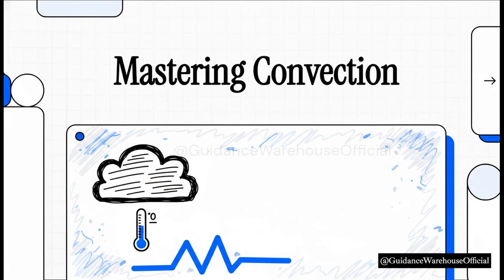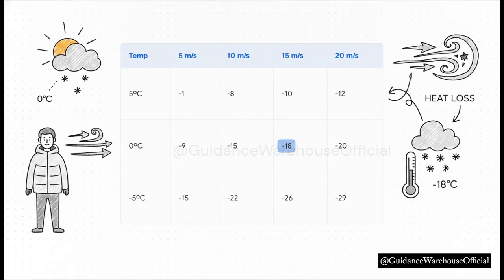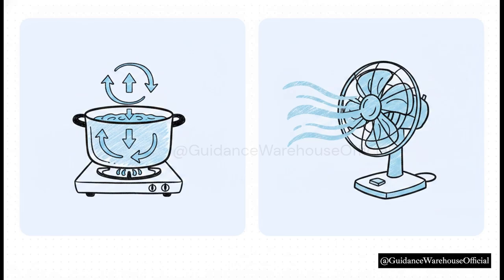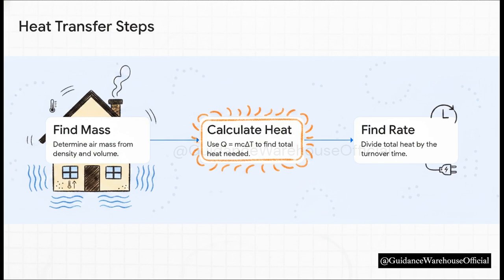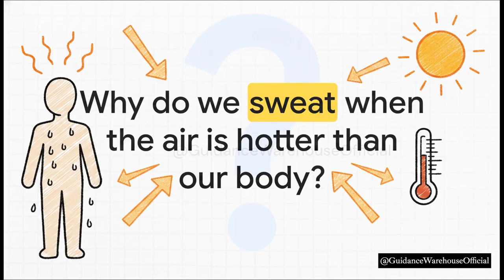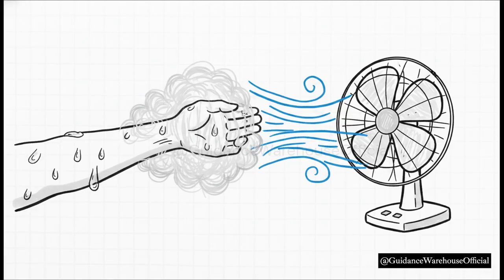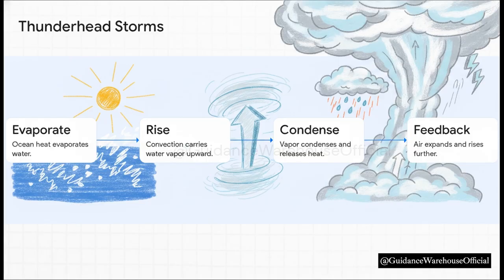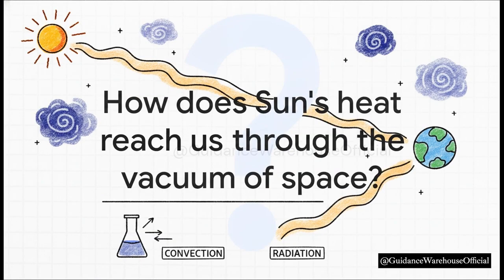Lecture 77 | Mastering Convection: Heat Transfer in Fluids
Heat rises, but why? Explore the physics of convection, the heat transfer method driven by the macroscopic movement of fluids. Perfect for understanding weather patterns, ocean currents, and boiling water!